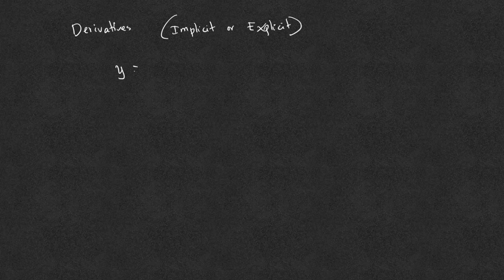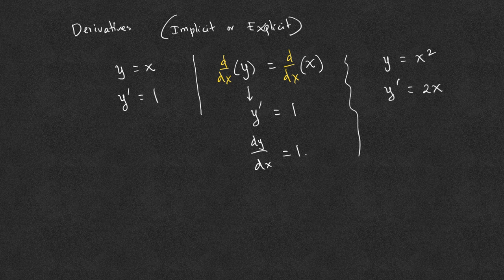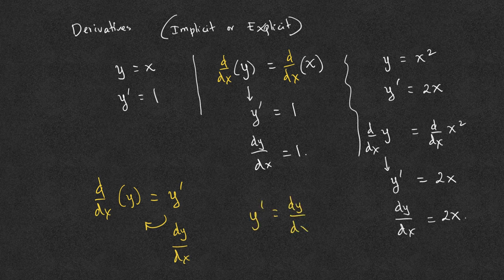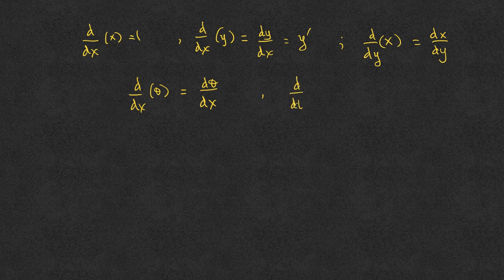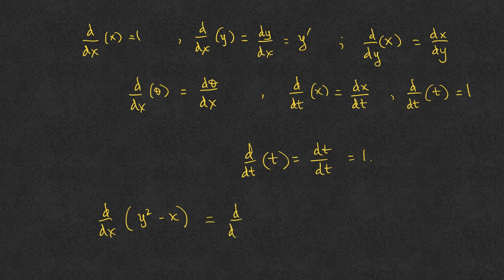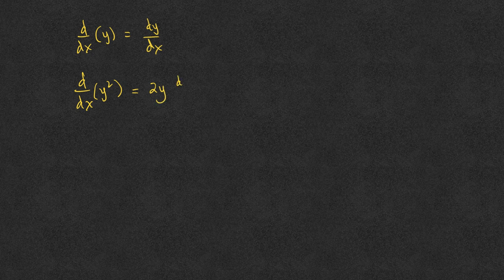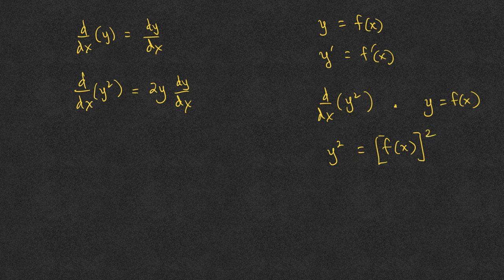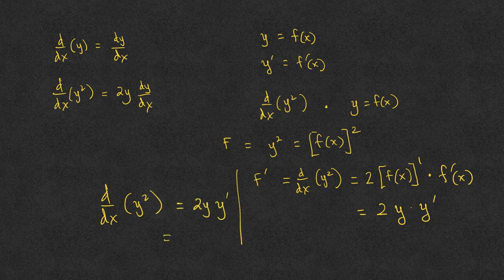Calc1s305 Implicit of y and y squared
Implicit of y and y squared

00:00 Slide 1
02:15 Slide 2
04:42 Slide 3